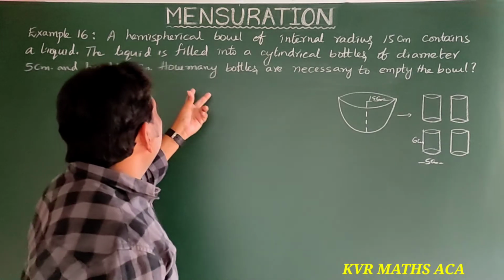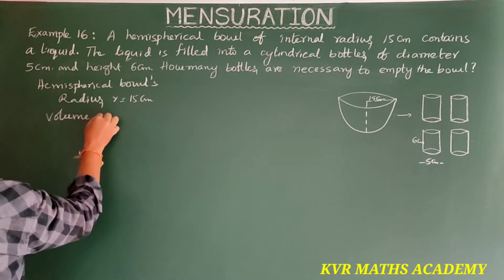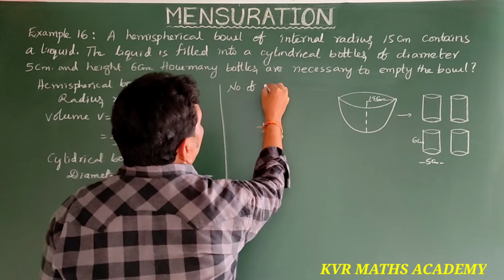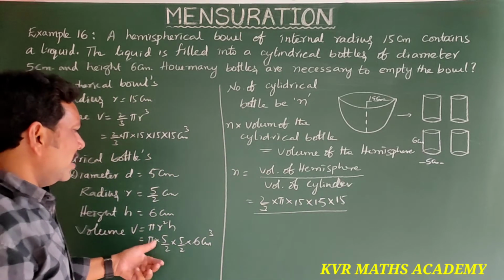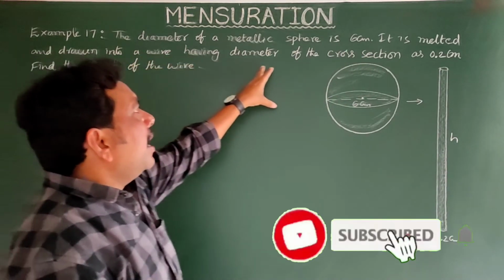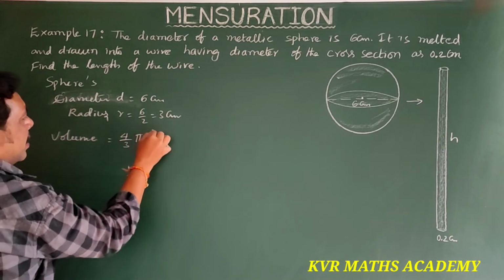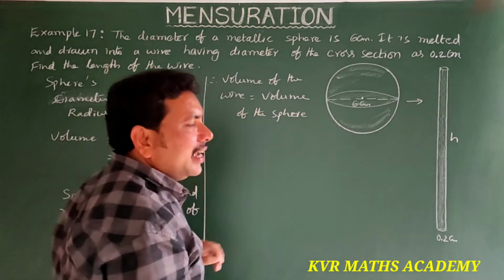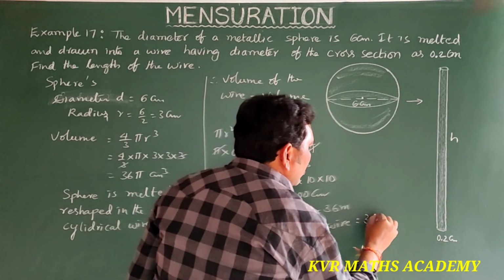MENSURATION/EXAMPLES 14 & 15/CLASS X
in this video I have explained 16 and 17 examples in Mensuration of 10th class mathematics.